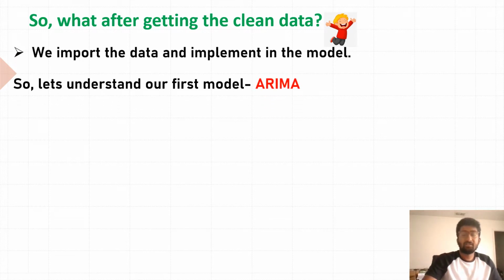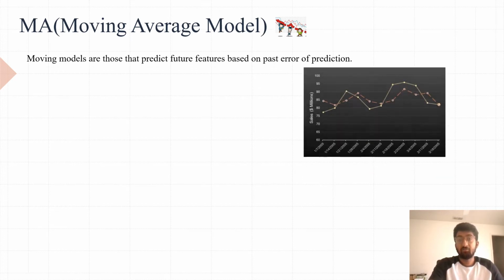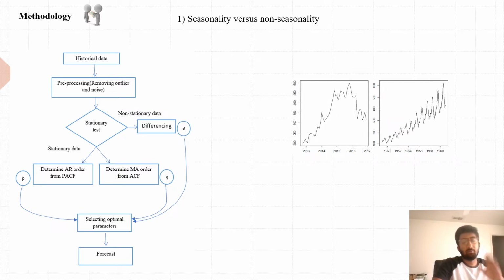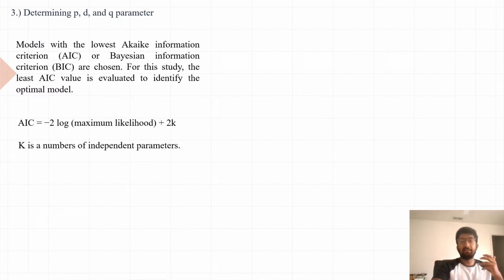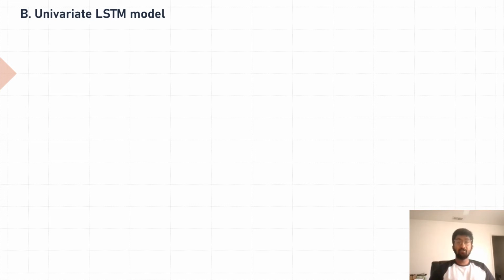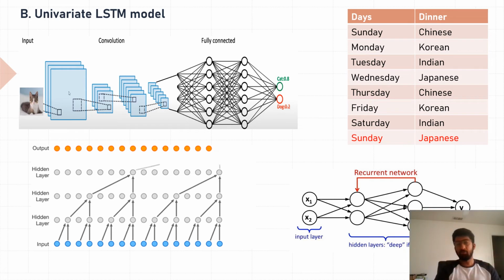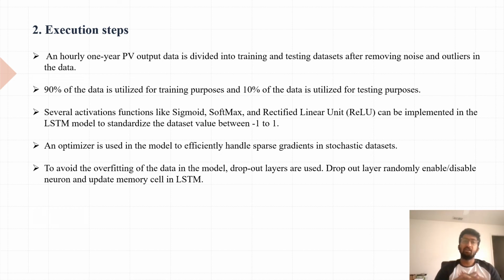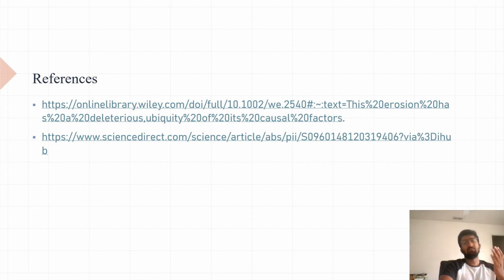Arima VS LSTM Model-Part II{Time series analysis}